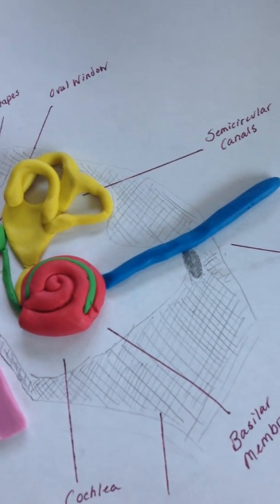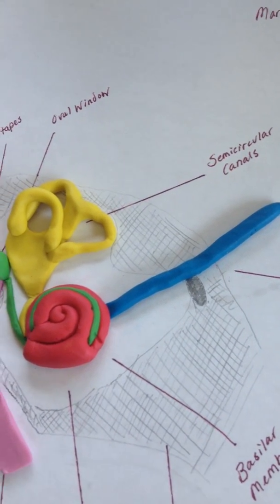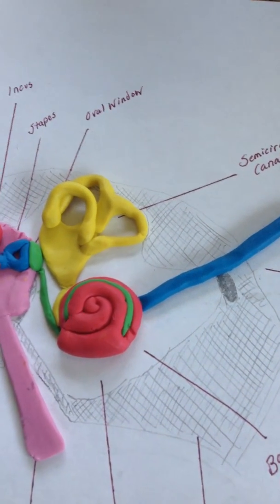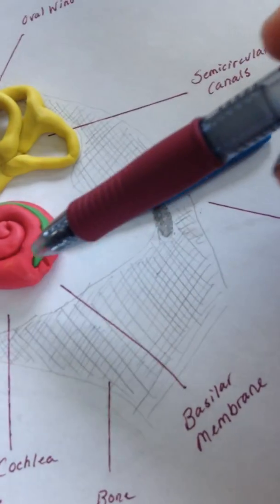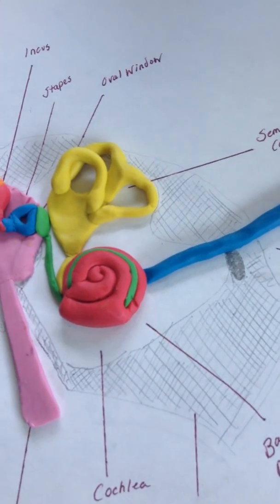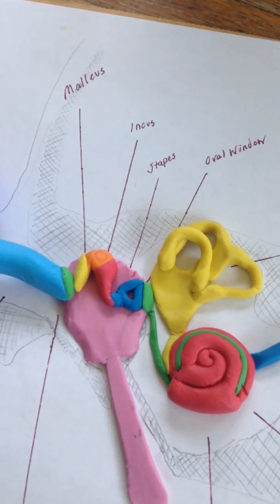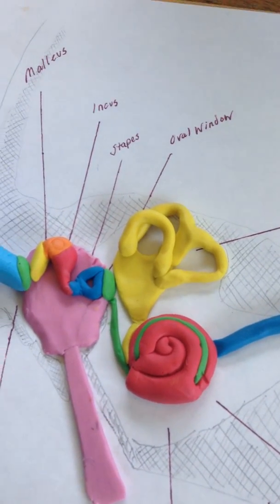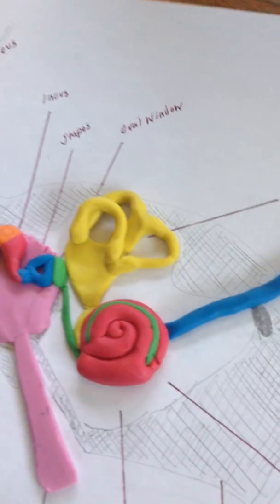Mary Philpott's Explanation of 3D Ear Model